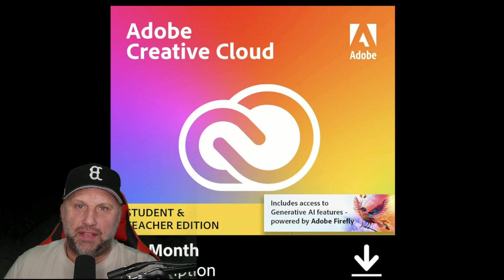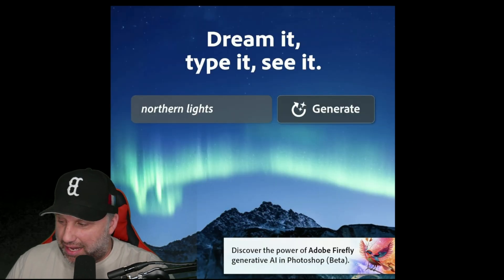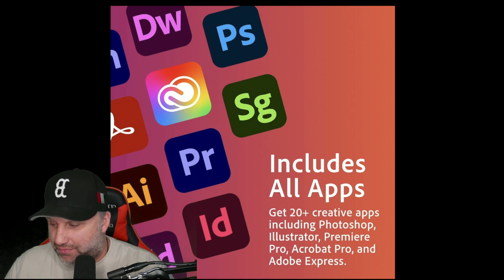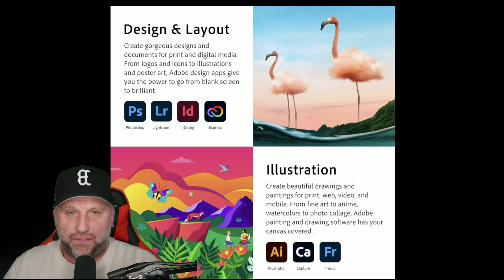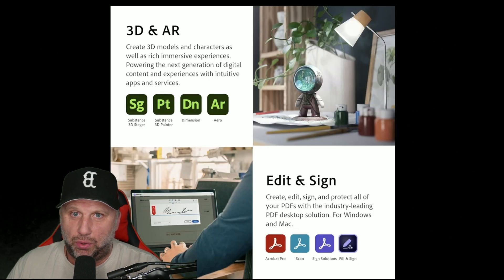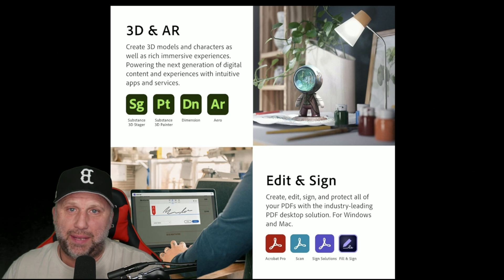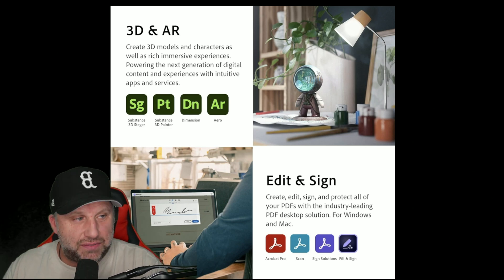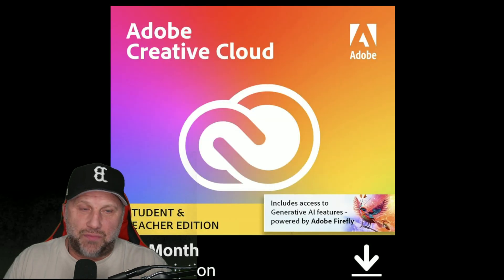Watch BEFORE You Buy The Adobe Creative Cloud Software!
Adobe Student & Teacher Edition Creative Cloud | Validation Required | 12-Month Subscription with Auto-Renewal, PC/Mac

⭐️ Adobe Firefly: As part of Creative Cloud, Firefly supplements the creative tools creators know and love Photoshop as well as Illustrator with generative fill, generative recolor to transforms colors in vector artwork, and text-based editing and generation of a variety of media.

⭐️ Existing subscribers must first complete current membership term before linking new subscription term

⭐️ Creative Cloud has the design tools to bring your ideas to life, with apps for everything from image compositing and photo editing to website design, digital painting, 3D, and augmented reality. Basically, everything you need to make your mark on the world

⭐️ With Creative Cloud, you have the entire collection of Adobe desktop and mobile apps, from essentials like Photoshop to next generation tools like Adobe XD

⭐️ VERIFICATION OF STUDENT/TEACHER required to activate